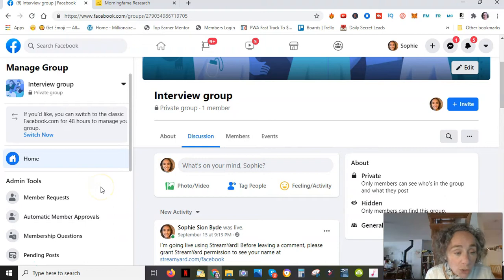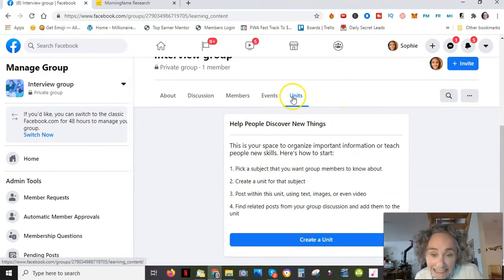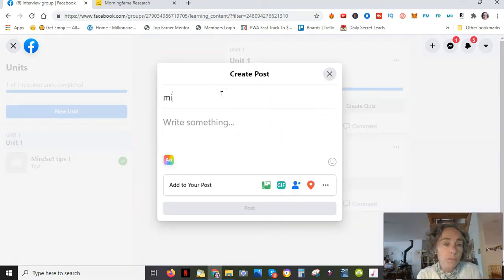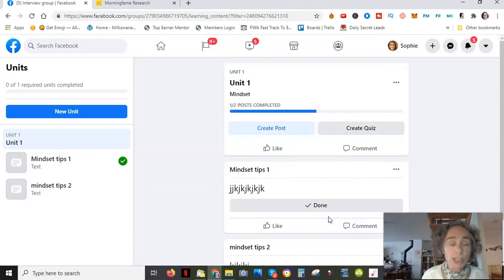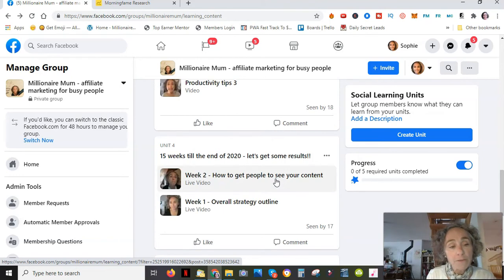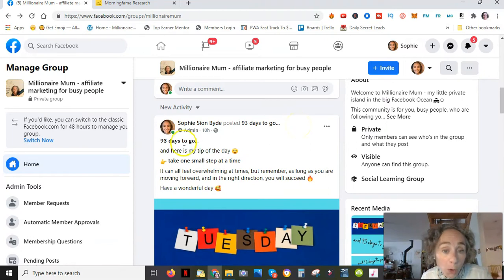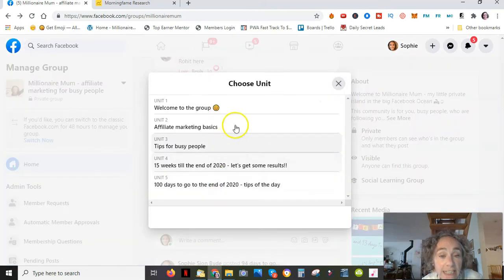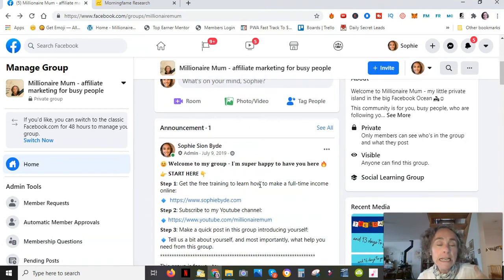How To Add Units To Your Facebook Group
👉 Watch this video if you want to know how to add units to your Facebook group 😀

In this short tutorial, I show you how to add units to your Facebook group so you can turn it into what is almost a small membership site.  I use the new Facebook layout, so you will get a completely up to date tutorial.

Units make it really easy for you to organize the content that you publish in your group; this means that members of your Facebook group will find the important evergreen content that you want to share much more easily.

It will only take you a few minutes to do this, and I really hope this helps you 😊

❓ Now that you know how to add units to your Facebook group, is there anything else that you need help with ❓

🟢 My number one recommendations to build a profitable business online (click on the links to find out more):

and if you want to...

With Millionaire Mum, I help people get the right tools, courses and mindset to make money online.  I am convinced that with the right support, anyone can make a consistent income online.  I see so many people struggling, and I hope to inspire them and help them not give up.

In this channel I:
➡️ let you know what helps me along the way
➡️ tell you what I've tried and liked
➡️ tell you what I've tried and disliked